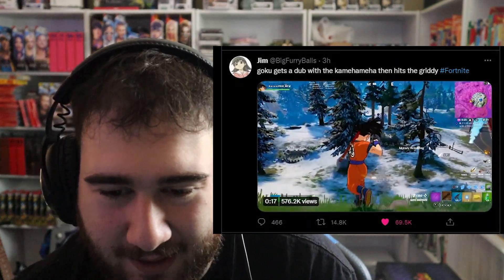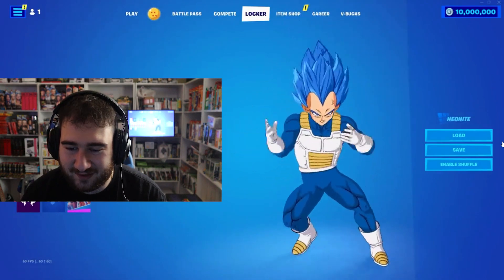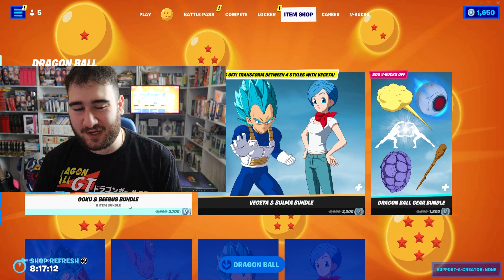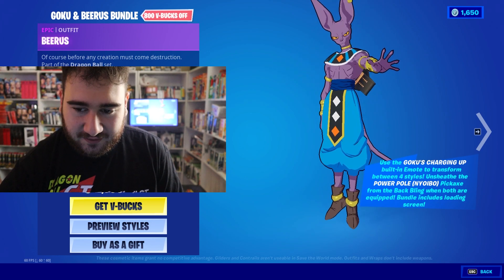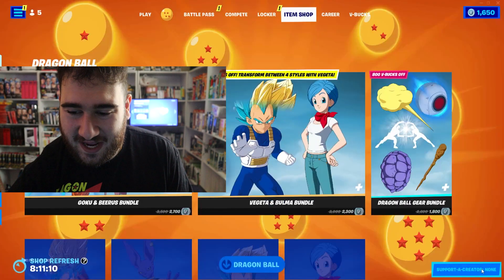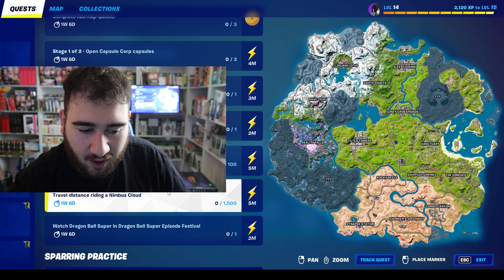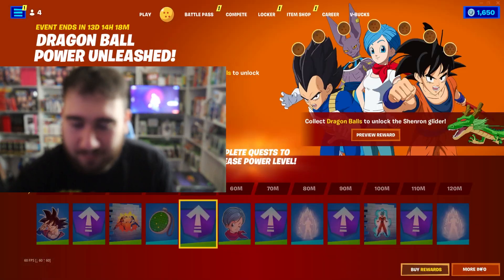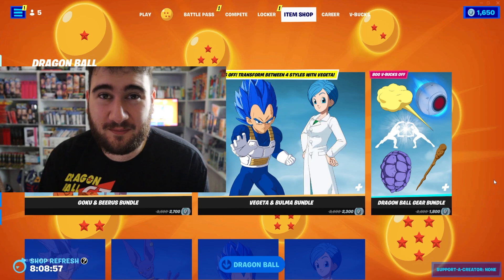Dragon Ball Z In FORTNITE Reaction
GOCARLO Welcome to the Gocarlo channel. Enjoy and Thank you.